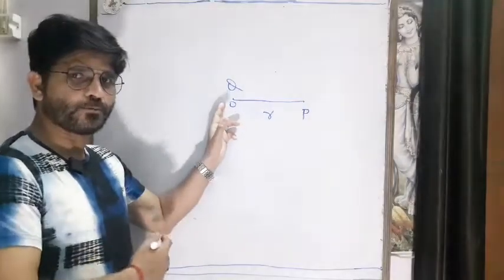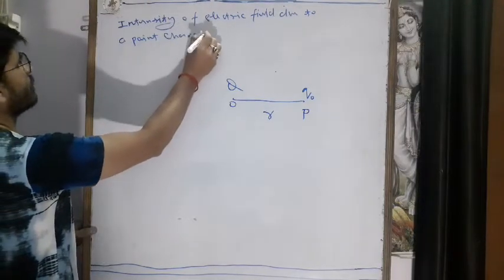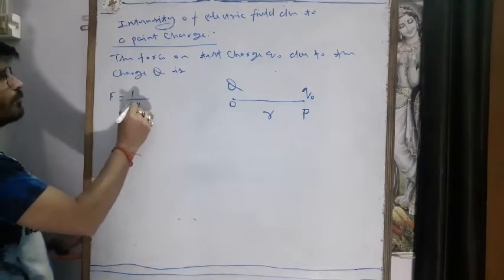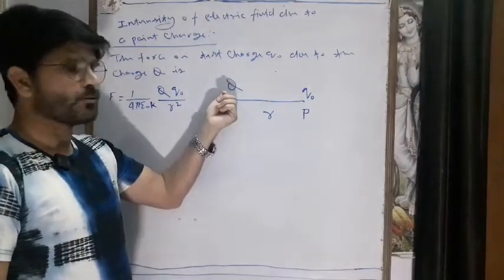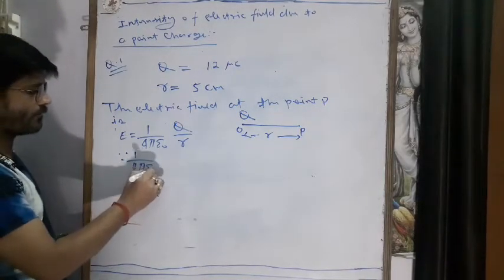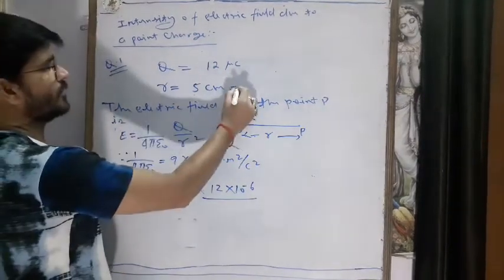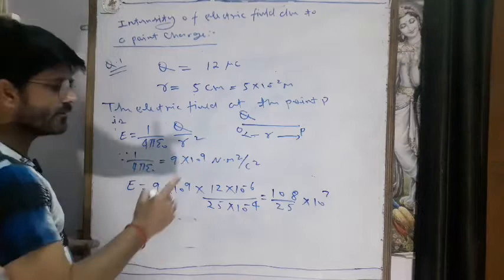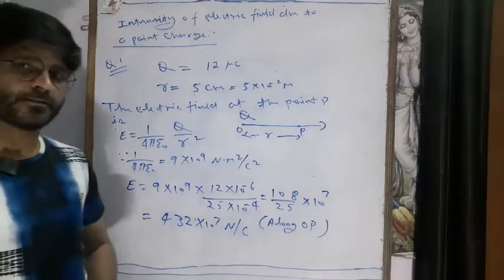Electric field intensity due to a point change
Expression of Electric field